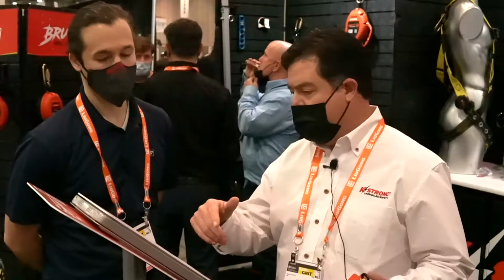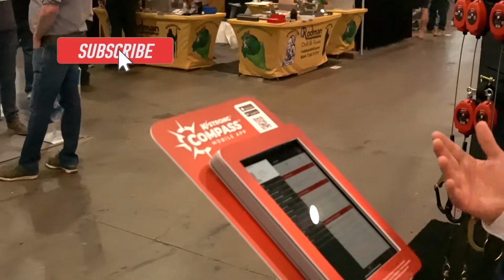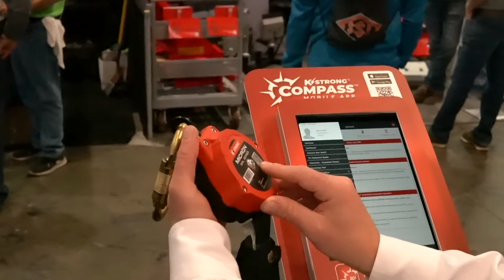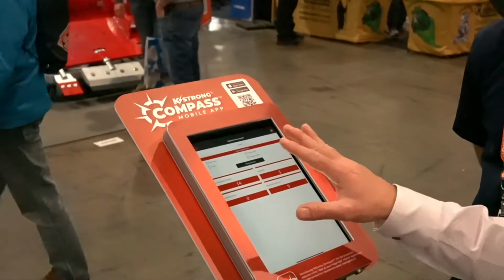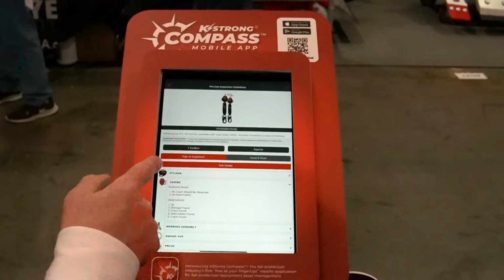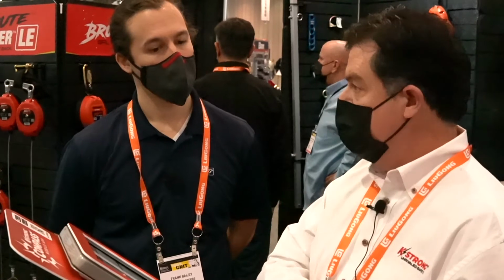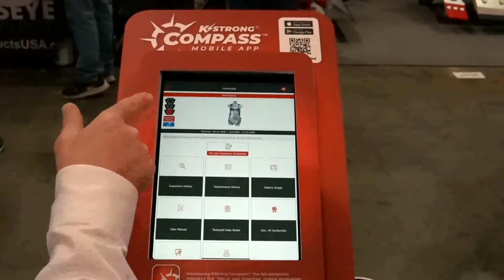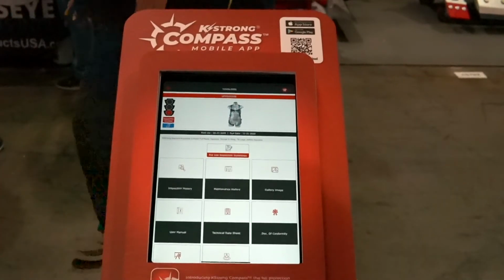KSTRONG's COMPASS Companion App at the WORLD OF CONCRETE 2022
KStrong's Compass companion app is THE app for professionals that are using and maintaining fall protection safety gear. In this interview, Nick from KStrong walks us through how to use the app and what it can do. If you are in the business of working on roofs of any kind, you really need to check this out!

Have you used this app before? Tell us what you thought in the comments below!